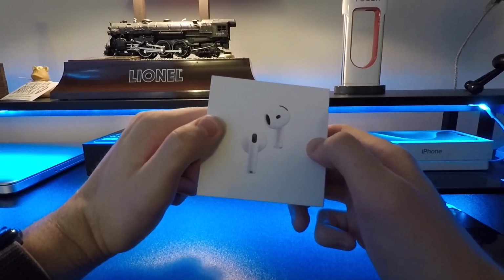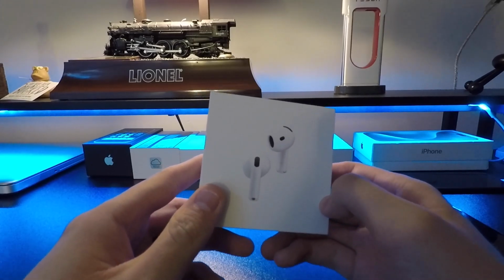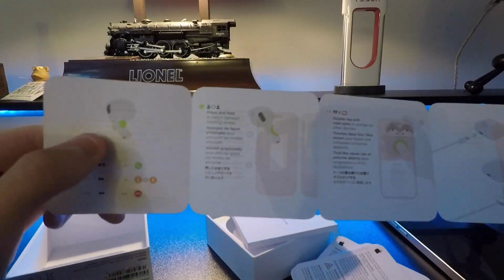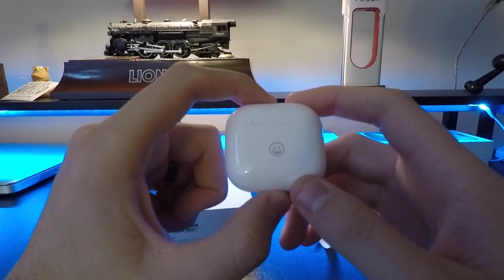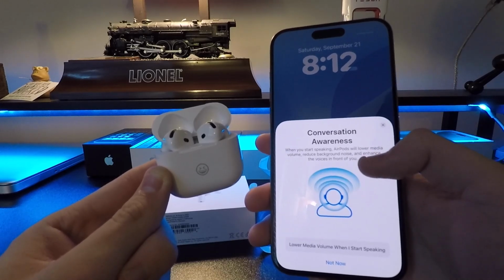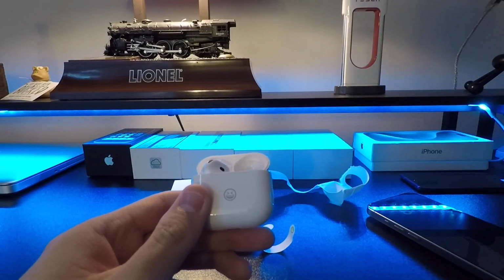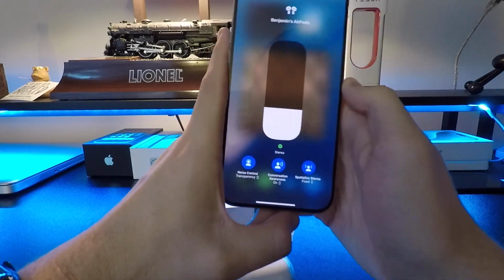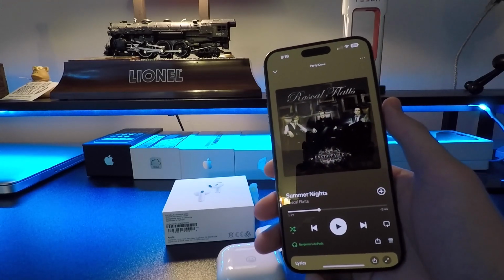AirPods 4 with Active Noise Cancellation Unboxing, Setup, and First Impressions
I just recieved the new AirPods 4 with Active Noise Cancellation! These are really impressive considering they are not in ear like the Pro version! So far, the first impressions are positive!